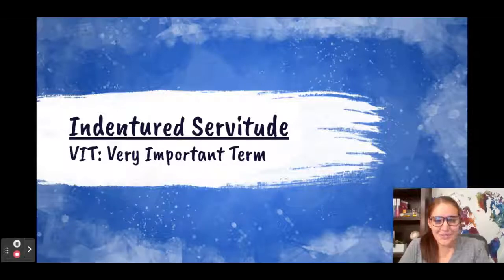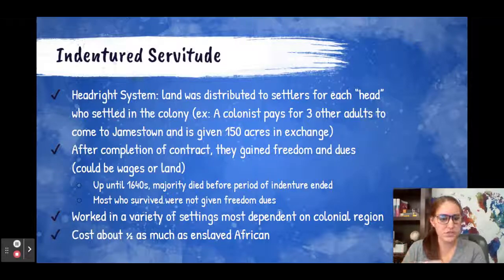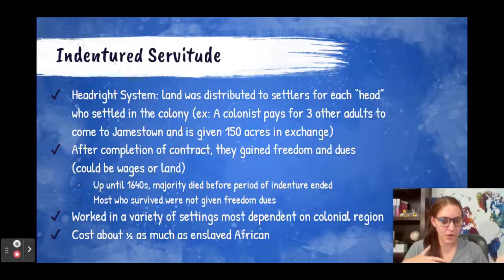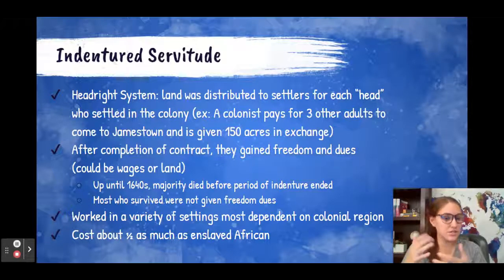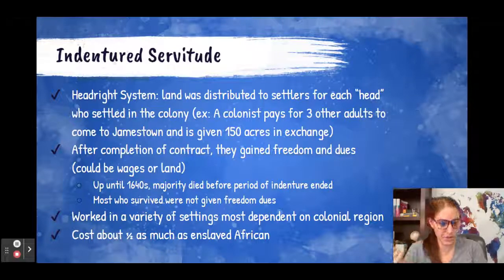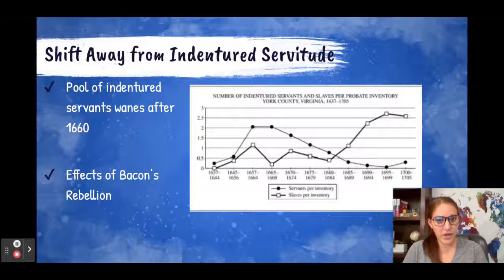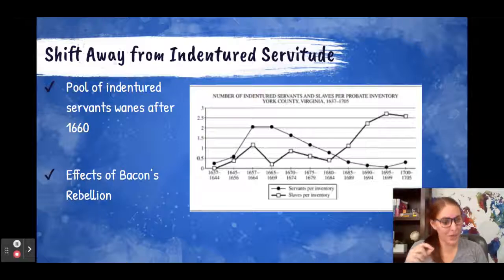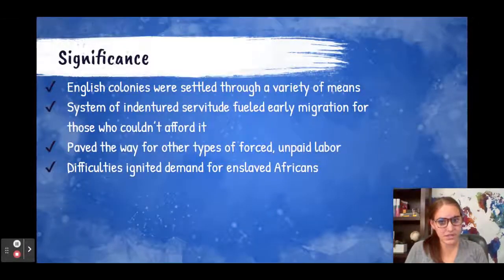Indentured Servitude (APUSH VIT: Very Important Term)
This video is a quick recap of the term Indentured Servitude. It includes the significance of the term for the APUSH Period 2 curriculum.